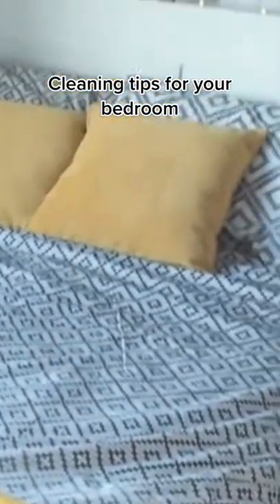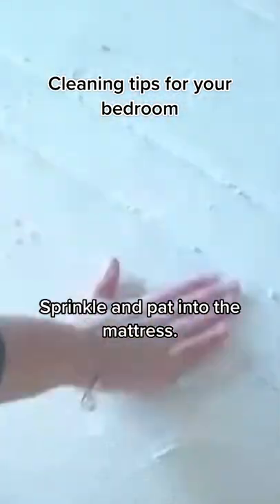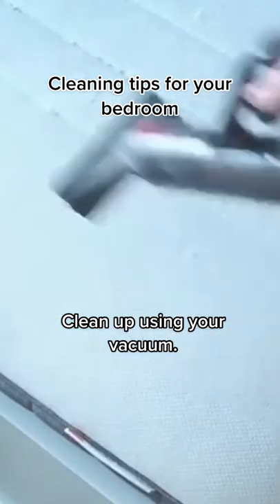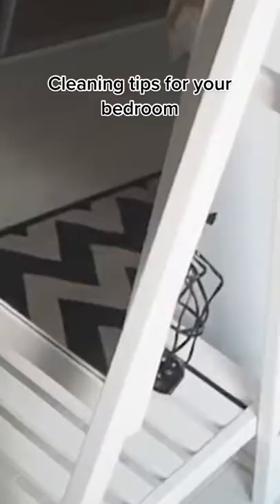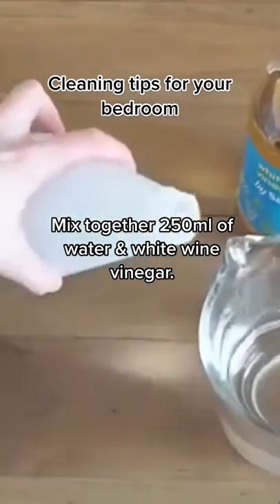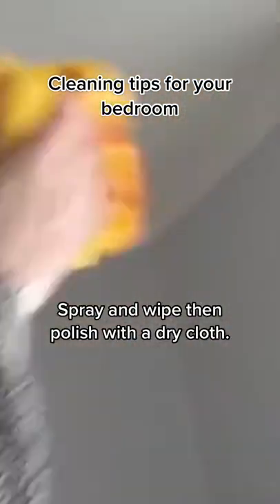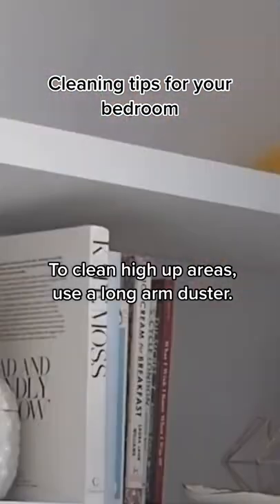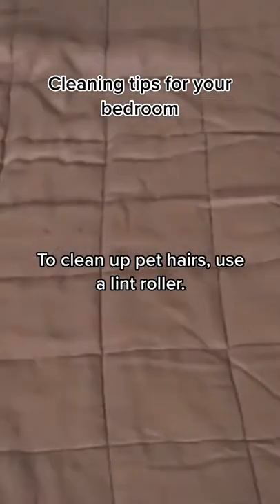Bedroom cleaning tips